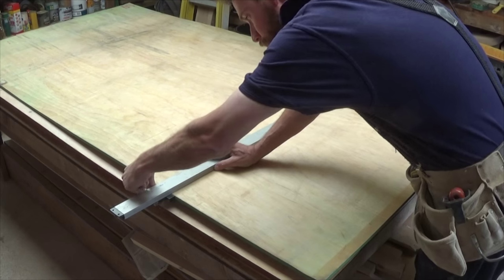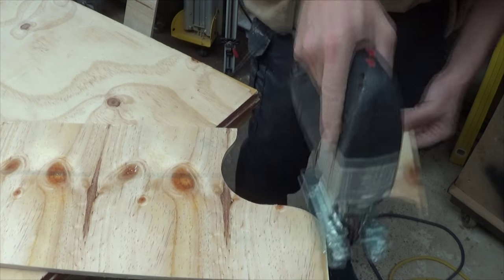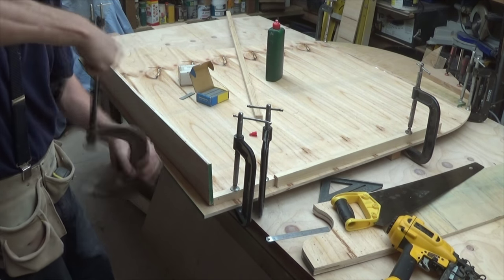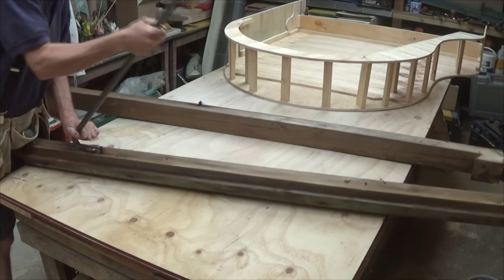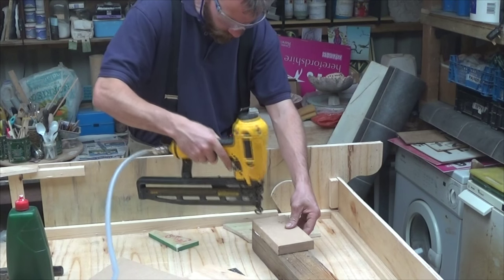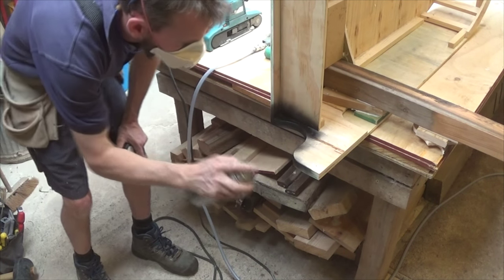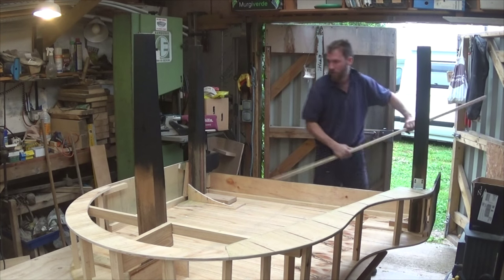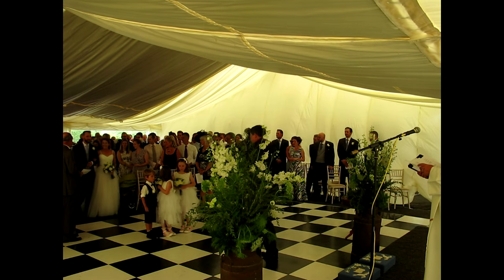Making a Grand Piano for our Wedding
I made this faux Grand Piano for our wedding so as our pianist could hide his electric keyboard inside. As you see in the end sequence the finished product was quite convincing.

Comments, Likes and shares of my videos much appreciated.

This is not a tutorial. Please do not copy anything I do.